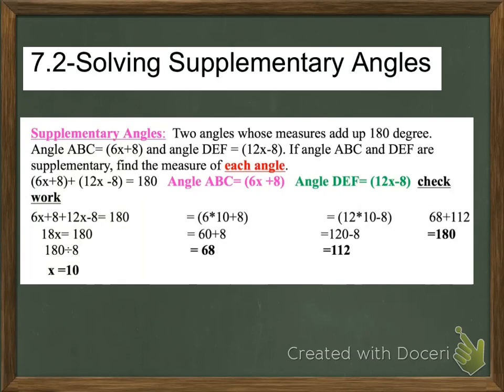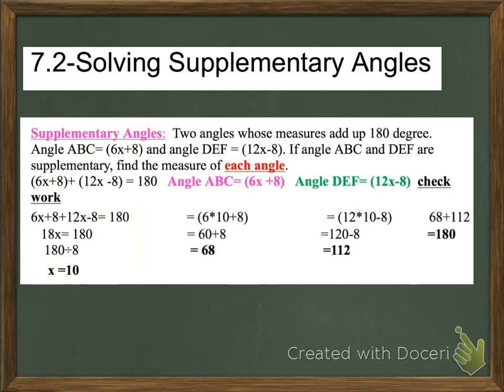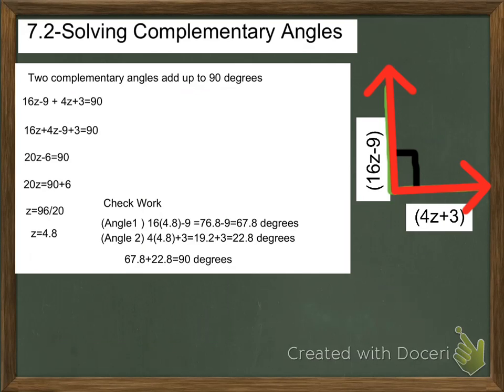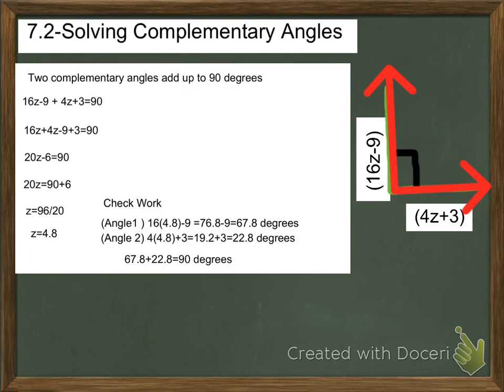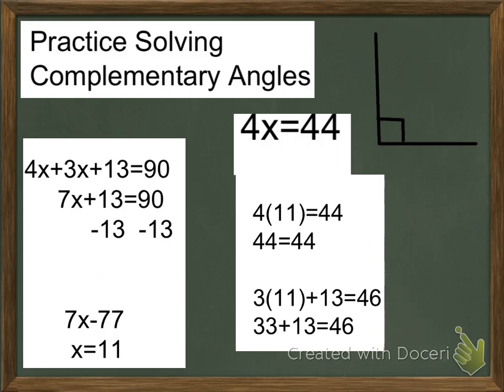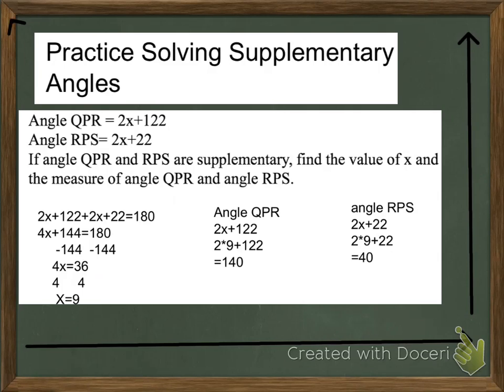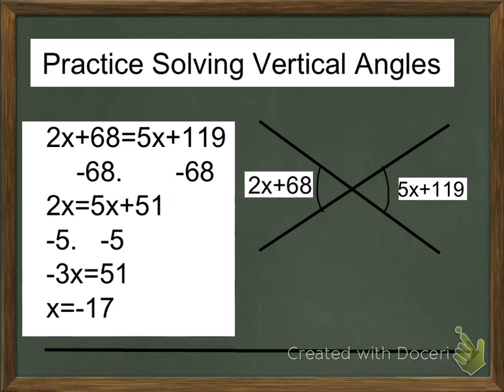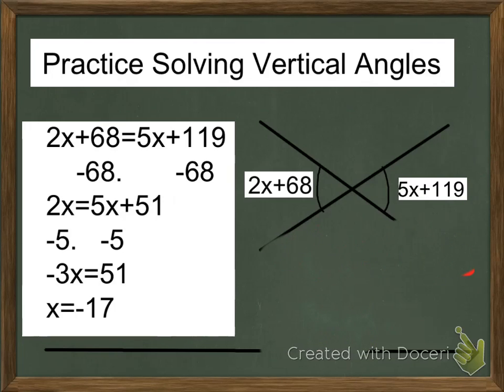Agrawal B4 Angles-RL,JL,CG